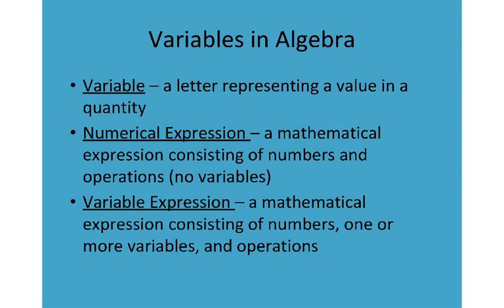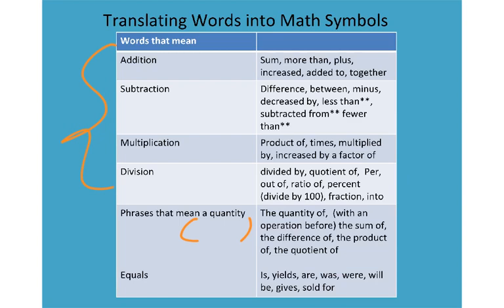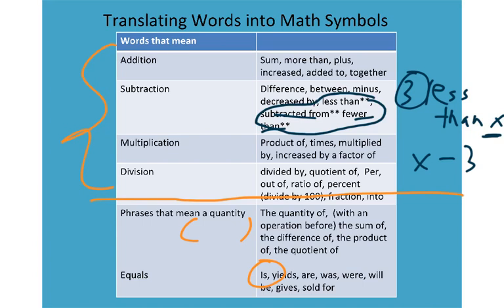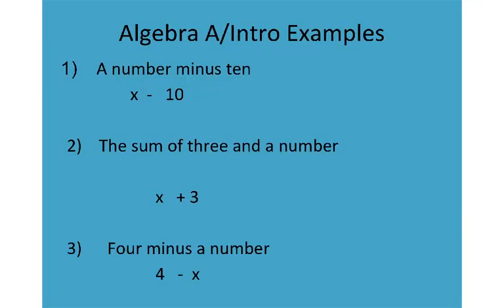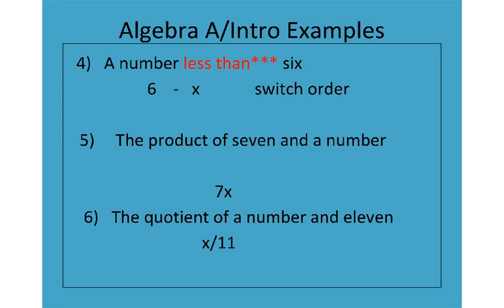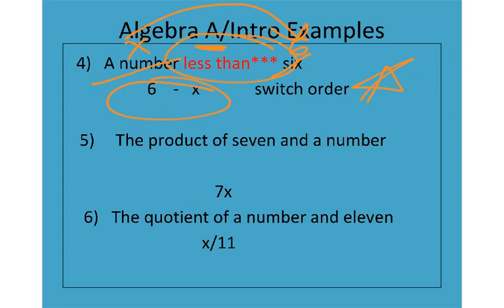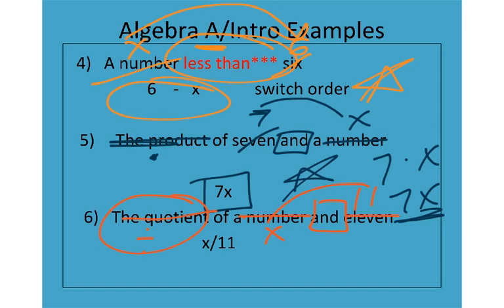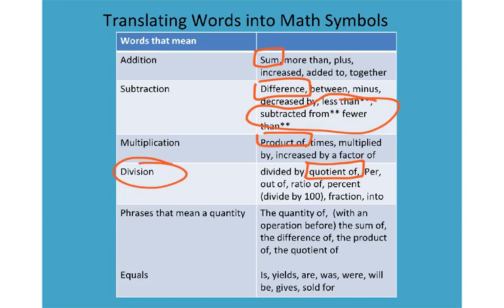Lesson - Variables in Algebra - Alg A